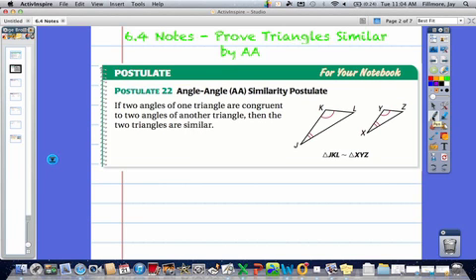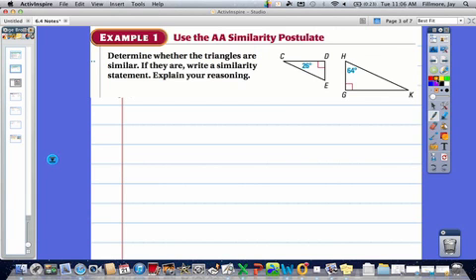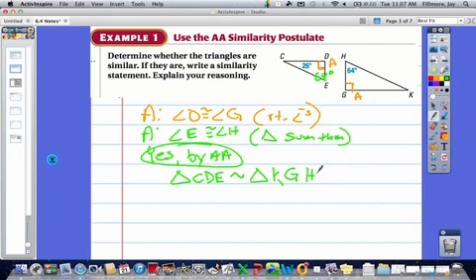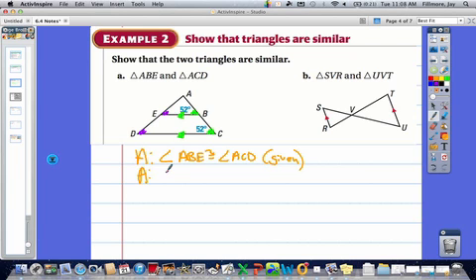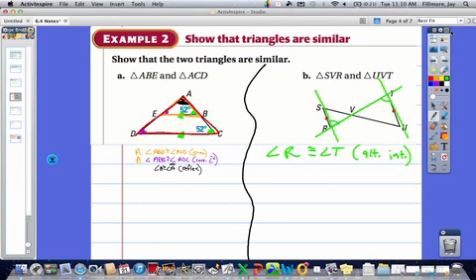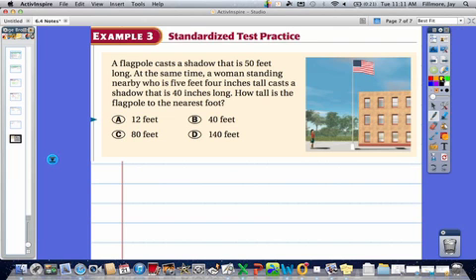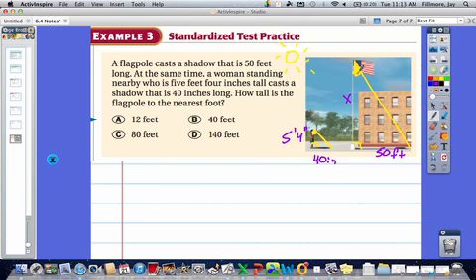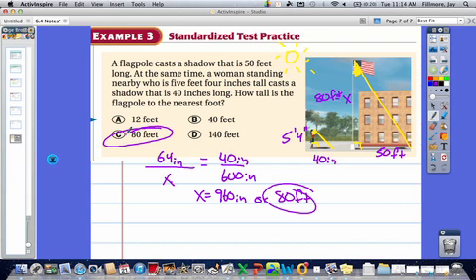7.3 Notes Part 1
Prove Triangles Similar by AA